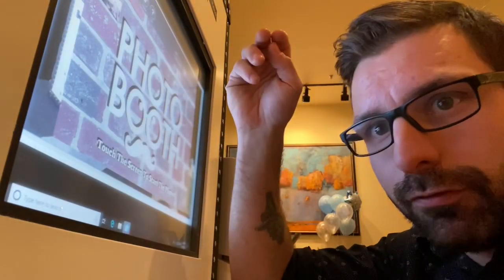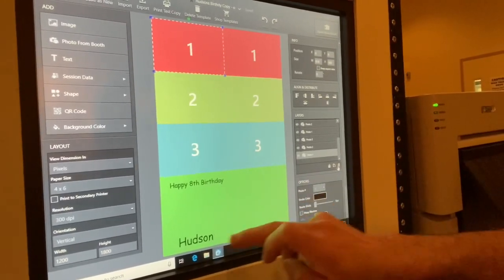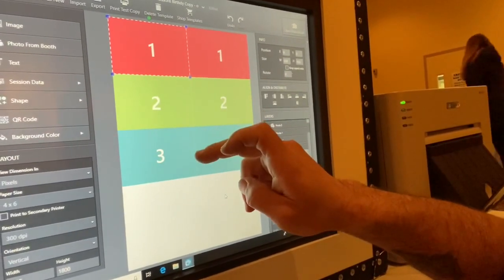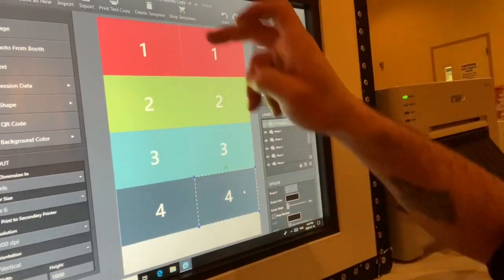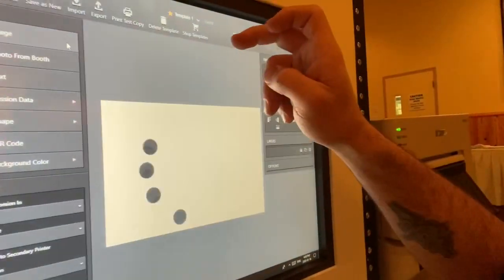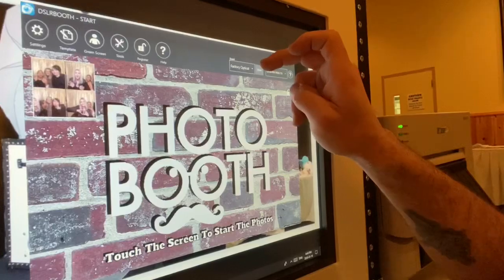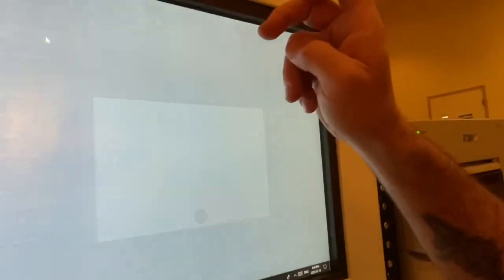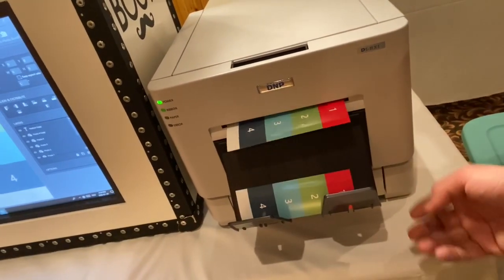Photo Booth Event Setup With Printer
Check this easy photo booth event setup and that i worked at a museum in my city.